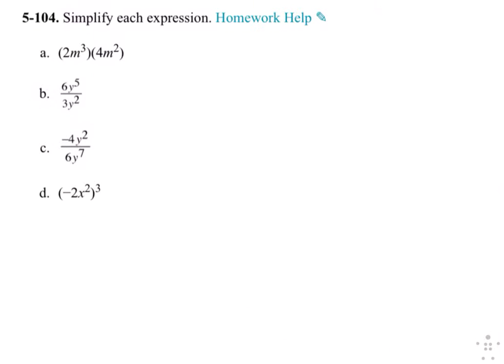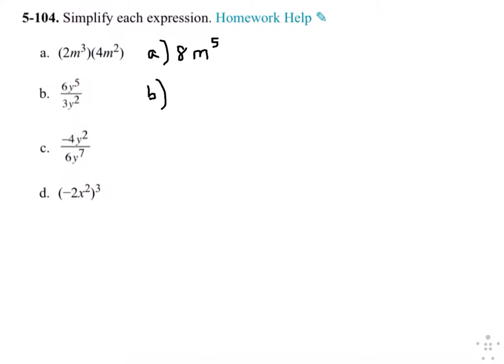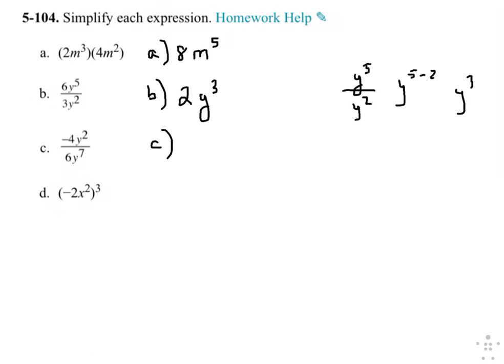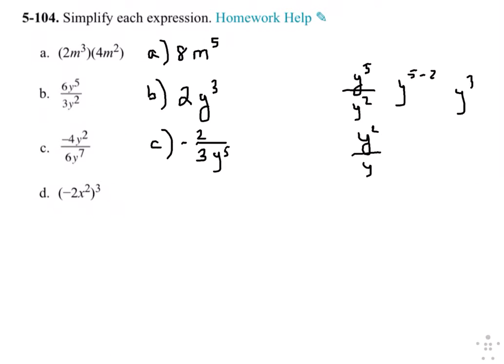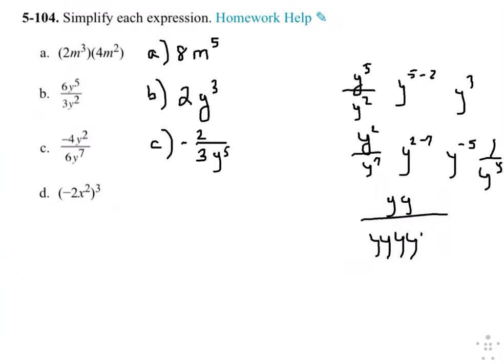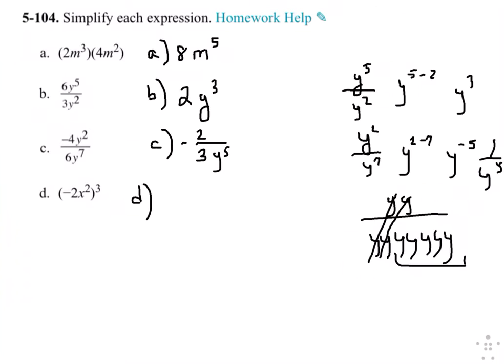CPM Algebra Chapter 5 Problem 104